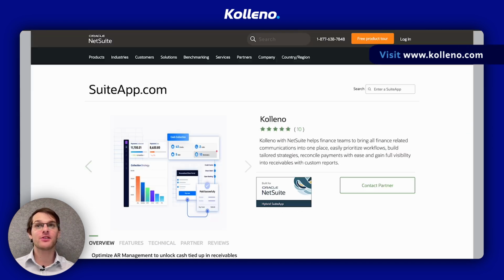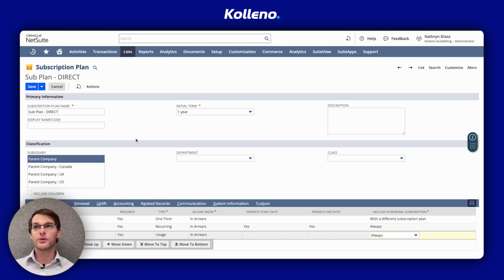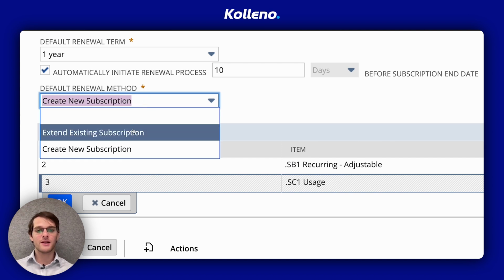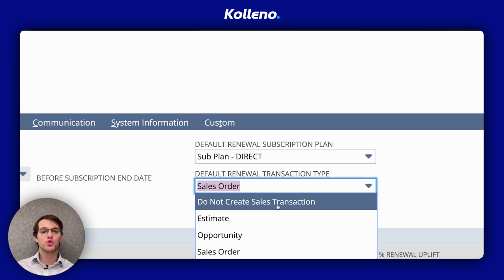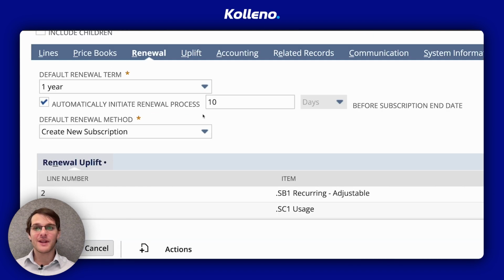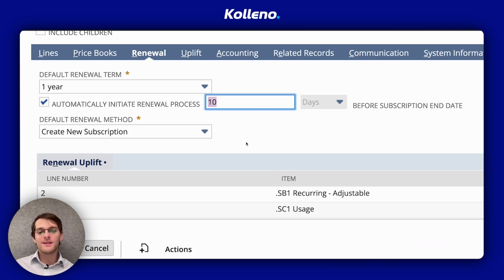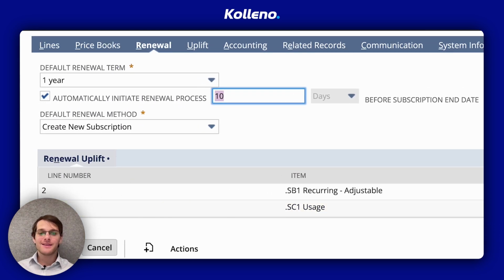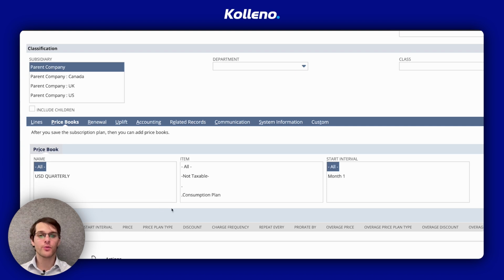NetSuite Tutorial | How to Add Renewal Information to Subscription Plans in SuiteBilling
Ron from Kolleno walks you through the process of adding renewal information to subscription plans in NetSuite. Learn how to configure renewal terms, methods, transaction types, and uplift pricing for your subscription plans.

Topics covered:
Setting up renewal terms and methods
Automatically initiating the renewal process
Configuring uplift pricing for renewals
Managing price books and global invoicing preferences